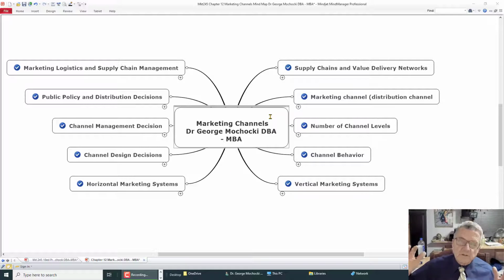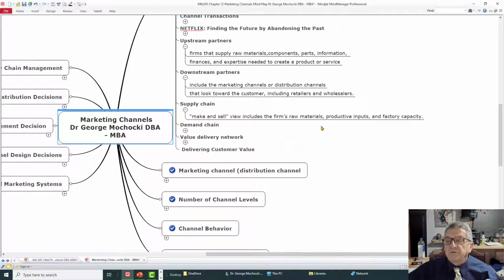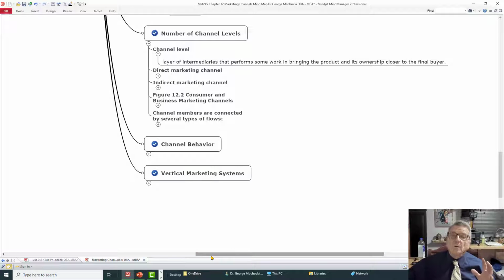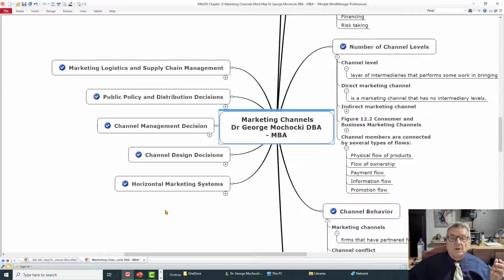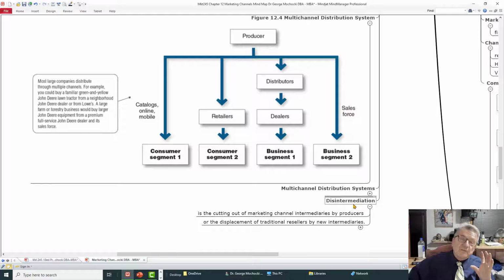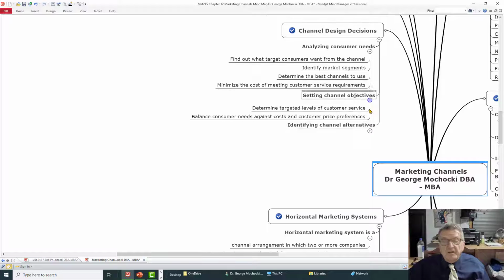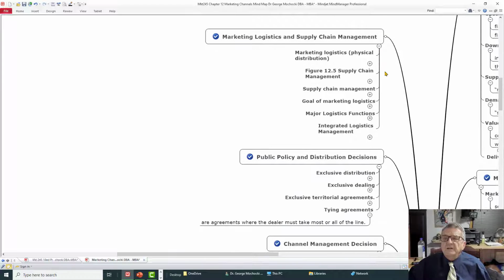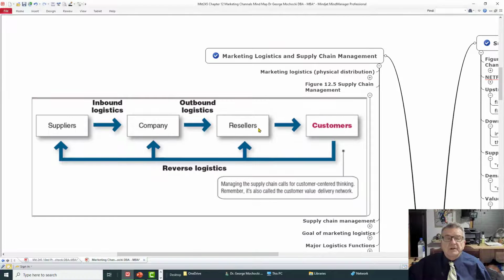Principles of Marketing Distribution Marketing Channels Mind Map Dr George Mochocki